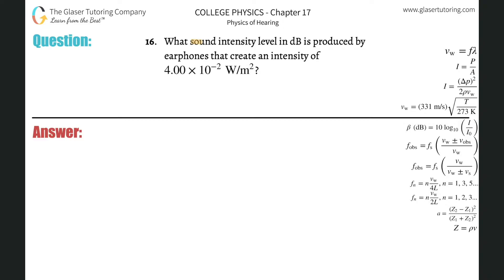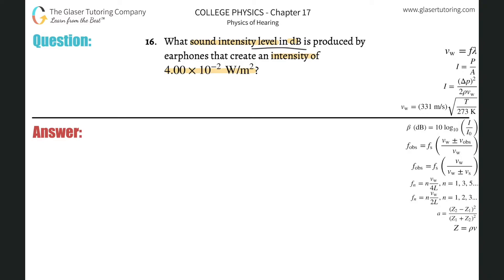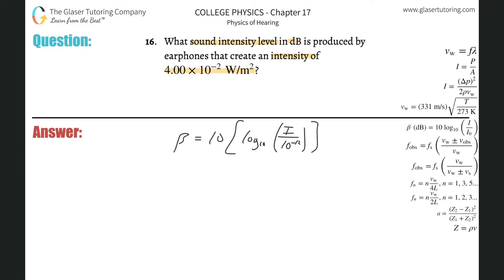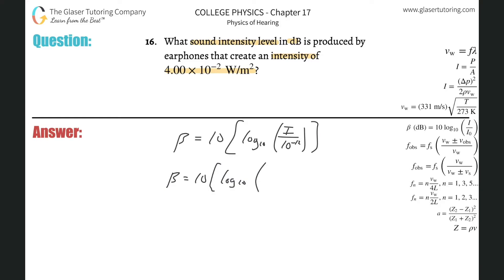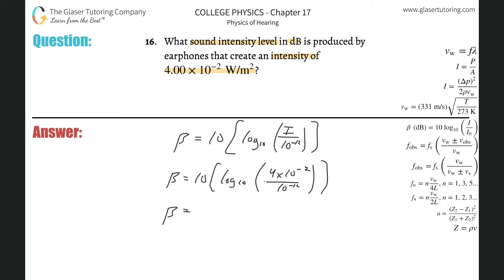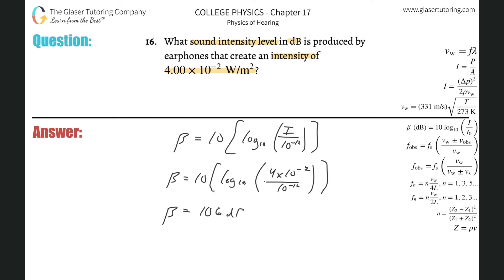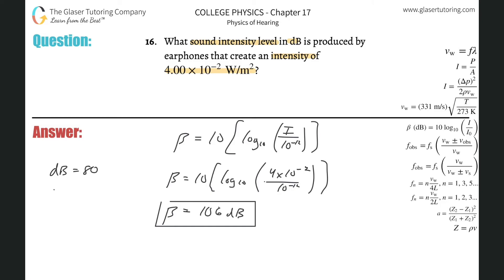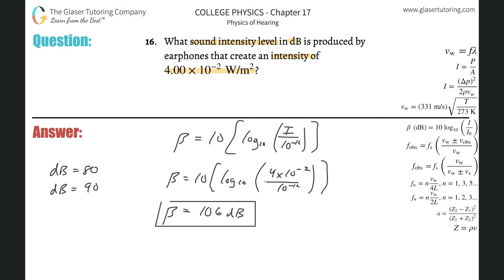17.16 | What sound intensity level in dB is produced by earphones that create an intensity of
What sound intensity level in dB is produced by earphones that create an intensity of 4.00×10^−2 W/m2?